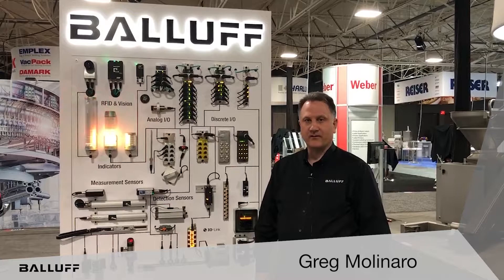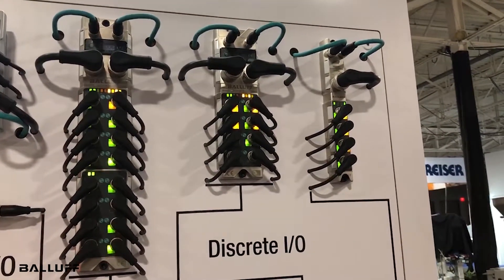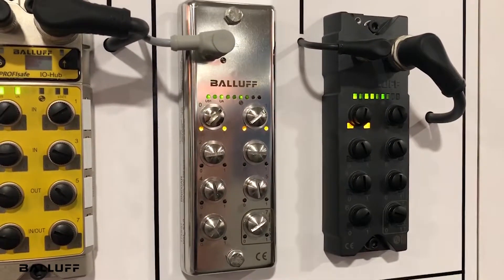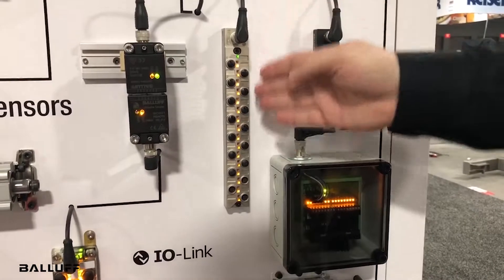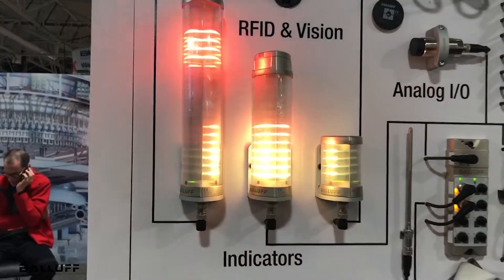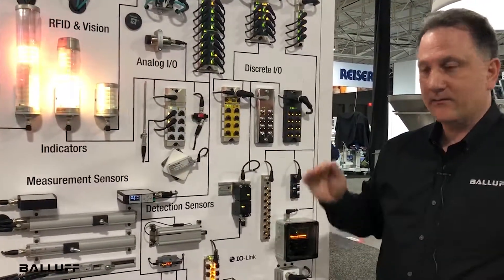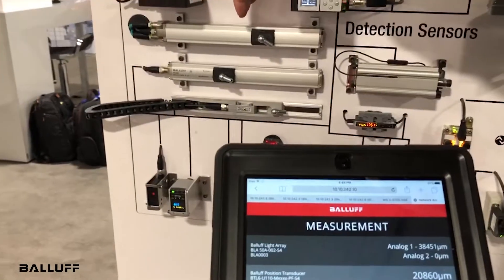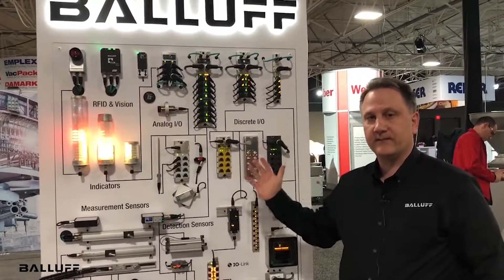Controls Architecture with Balluff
Join Greg Molinaro, Balluff Packaging, Food & Beverage Industry Manager for the Americas as he discusses controls architecture and Balluff's unique solutions.